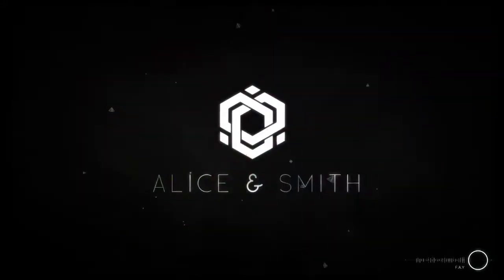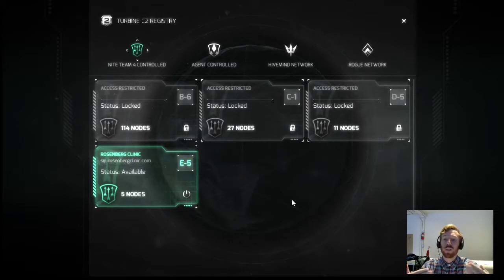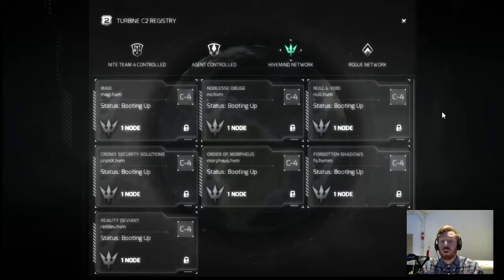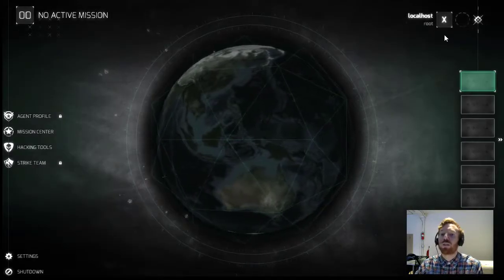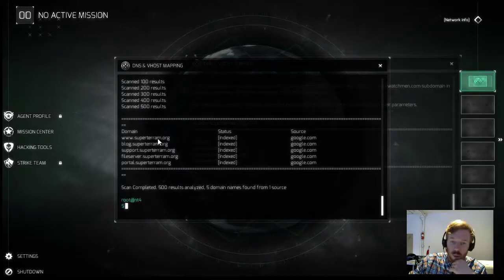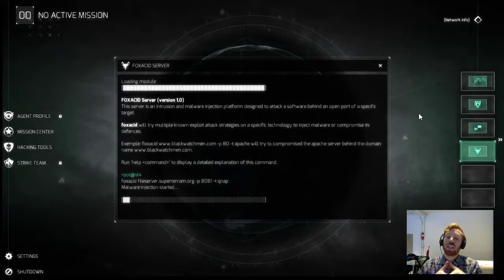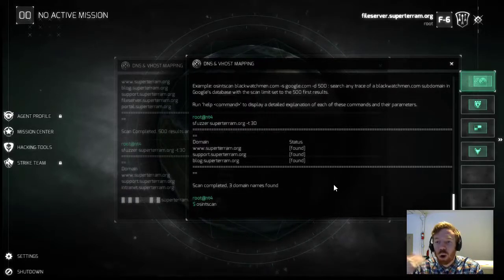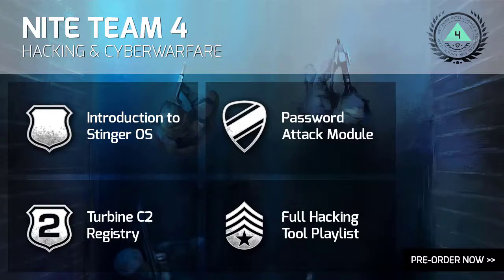Alpha 0.4 - Turbine C2 Registry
NITE Team 4 is a story-driven military hacking simulation game with strategy and RPG elements featuring cyberwarfare scenarios.

This is the sixth video in a series of Dev Updates and Tutorials, which will cover the development of the game, and also provide guidance into the various mechanics available in the Alpha releases. In this video we look into the turbine C2 registry and how it can be used to access and control networks.